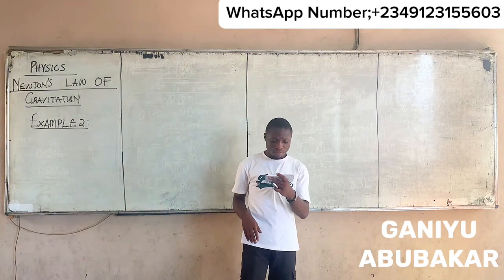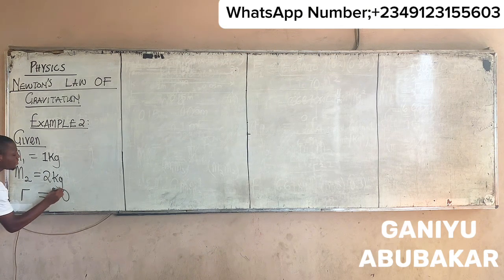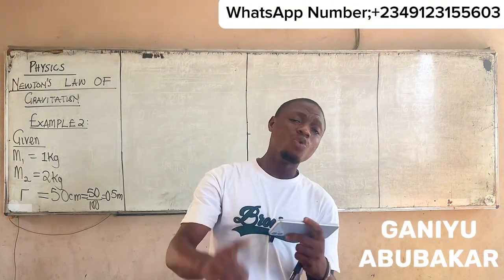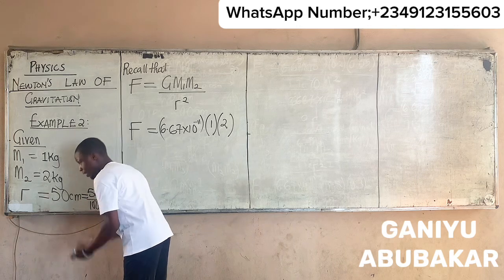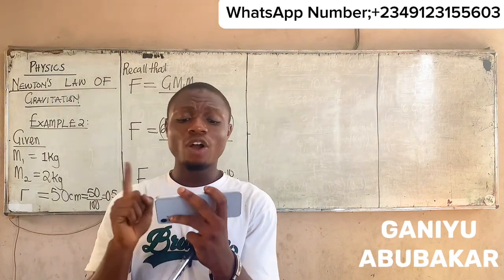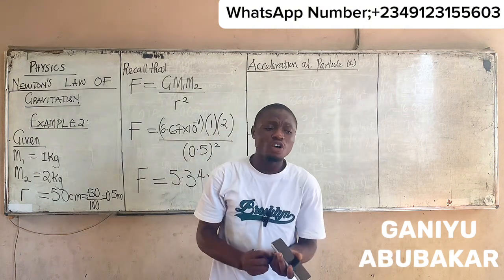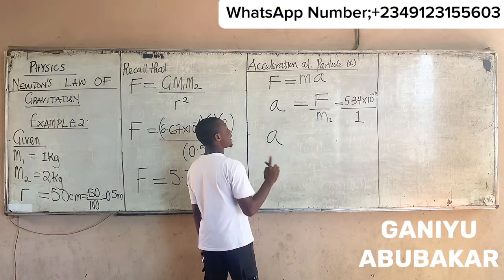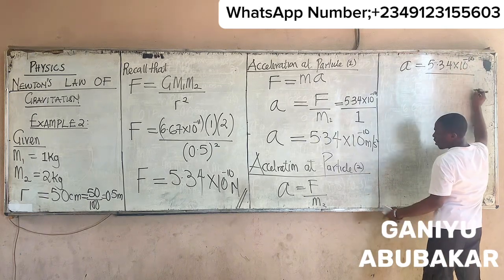Newton's Law of Gravitation Part 2 | Ratio & Distance Sample Problems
In this practical physics mechanics tutorial, we advance into Newton's Law of Universal Gravitation by solving Sample Problem 2. Examiners rarely limit their questions to simple plug-and-play math. Instead, high-yield physics exams like JAMB, WAEC, and NECO love to ask how the force of attraction changes when the distance between two objects is doubled, halved, or when masses are altered by a specific ratio. We show you how to solve these relationship problems rapidly without doing massive numbers calculations.

We walk you through this calculation workspace step-by-step:

Analyzing Proportionalities and Ratios: We teach you how to set up comparative equations. Instead of rewriting the entire formula with huge constants, you will learn how to extract the direct and inverse relationships between force, mass, and distance.

Conquering the Inverse-Square Law Concept: We dive deep into the denominator behavior. We show you exactly why doubling the distance between two masses cuts the gravitational pull down to a quarter of its original value, and why halving the distance multiplies the force by four.

Proportionality Rule: Force is inversely proportional to the square of the distance.

Setting Up the Comparative Framework: We demonstrate the algebraic shortcut technique used by top-scoring students. We use a universal ratio formula where the initial force times distance squared divided by the product of the masses is equal to the final force times distance squared divided by the product of the new masses. We show you how variables like the Universal Gravitational Constant (G) automatically cancel out, saving you precious time during computer-based tests (CBT).

Step-by-Step Fractional Simplification: We walk you through managing fractional changes in the radius or distance. We keep the algebra completely transparent, demonstrating how to expand brackets in the denominator cleanly so you never make an arithmetic mistake.

Visualizing the Mechanics Profile: Explaining the physical intuition behind the numbers—how gravity behaves as an action-at-a-distance field force that decays rapidly as celestial objects pull away from each other.

Eliminating Wrong Options in Exam Conditions: Strategic tips on how to rapidly analyze multiple-choice options, spot mathematically impossible options, and secure your marks in seconds under exam-room pressure.